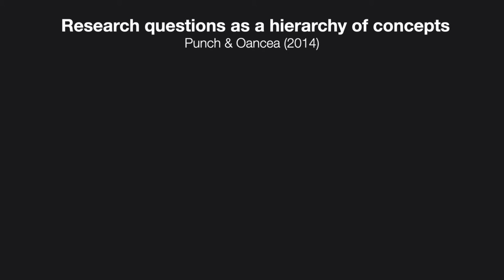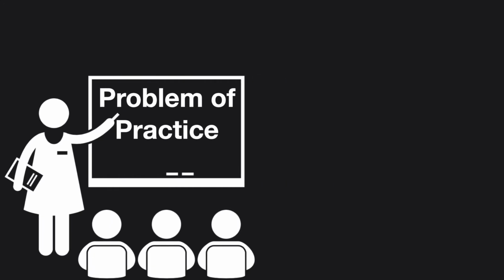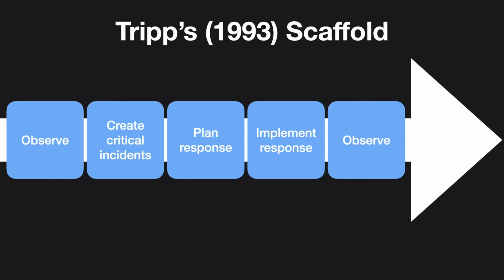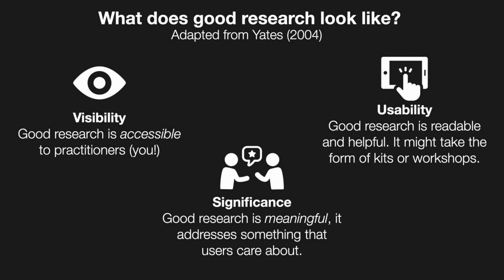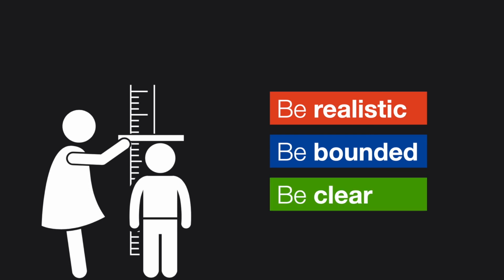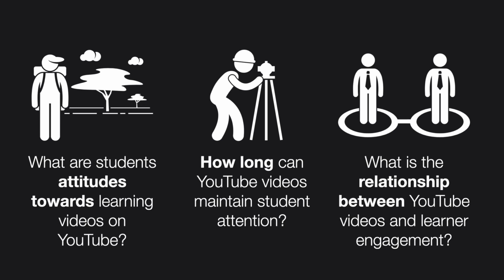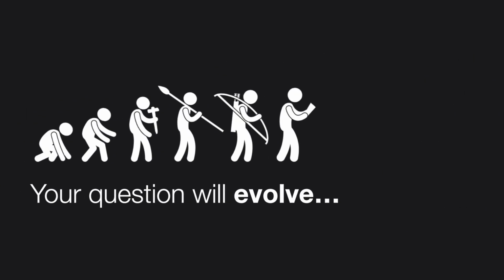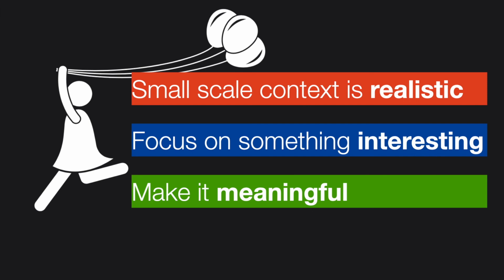How to create research questions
In this video, we'll have a look at some of the key things to think about when generating research questions - whether that's for a personal or professional research project, or something bigger!

Further reading and references:
Moriarty, B. (2018). Research skills for teachers: from research question to research design. Allen & Unwin.

Punch, K., & Oancea, A. (2014). Introduction to Research Methods in Education (2nd ed.). Sage.

Tripp, D. (1996). SCOPE: Critical Incidents.
For other work by David Tripp on 'critical incidents' (as a way of arriving at a research 'problem'), see:

Yates, L. (2004). Schools, teachers, and other practitioner users. In What does good education research look like?: Situating a field and its practices. Open University Press.